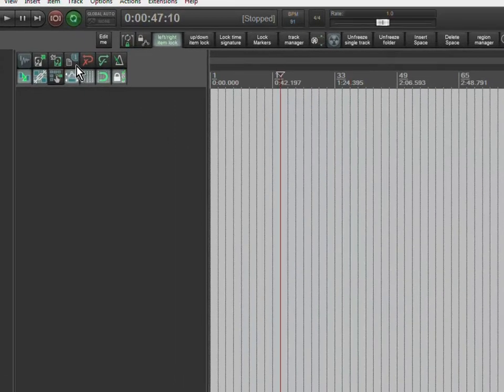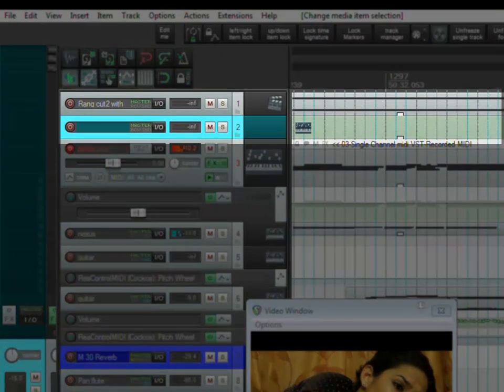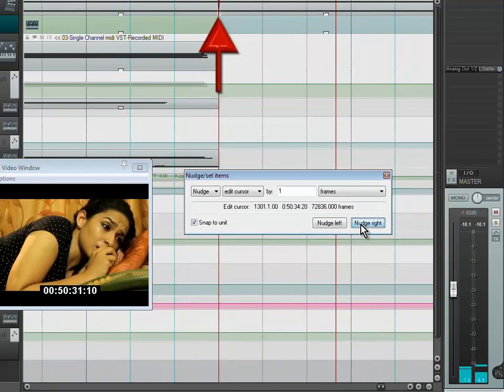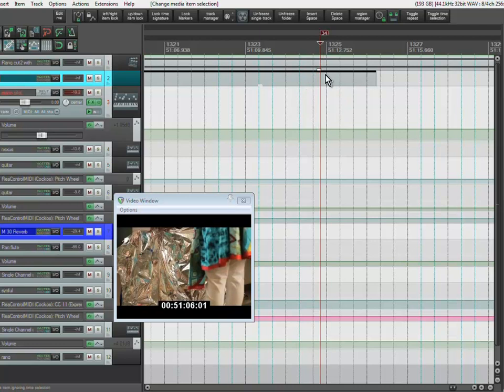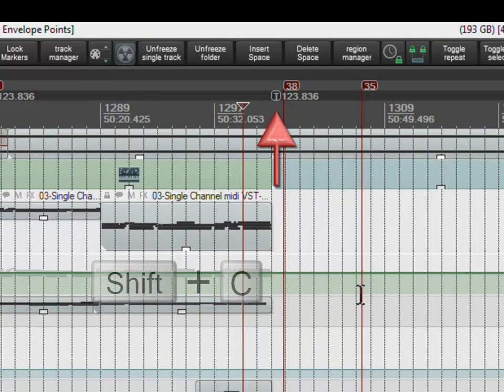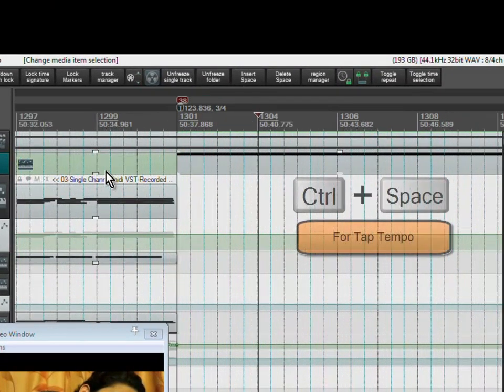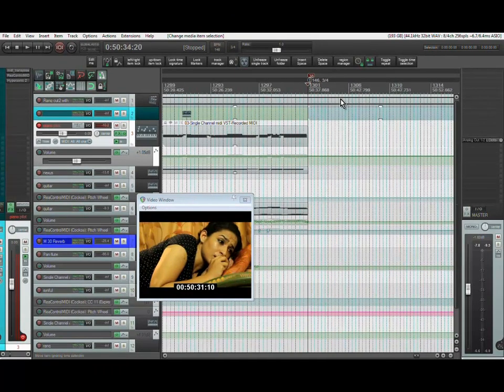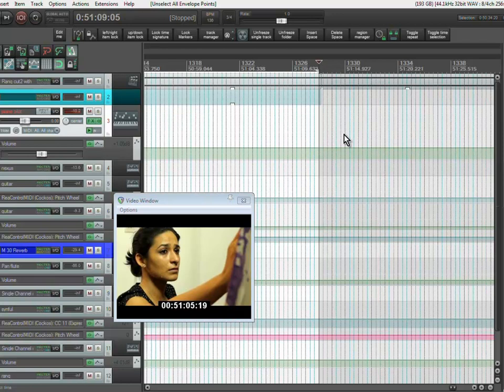Reaper VIdeo Frame sync BG score making part 1 of 2.mp4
this video shows how to make frame sync background score in reaper. User should have basic working knowledge with Reaper 4.